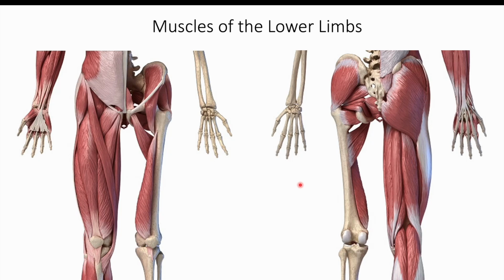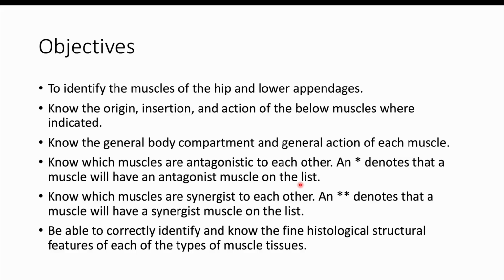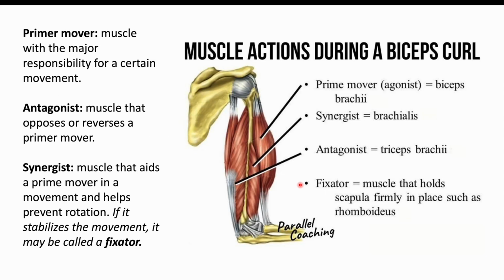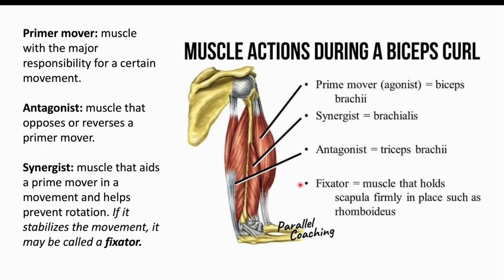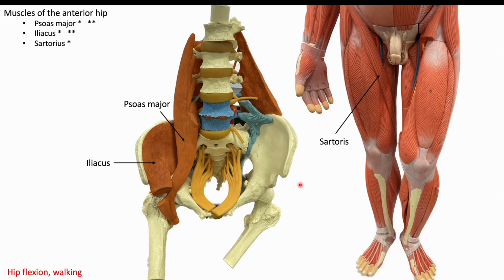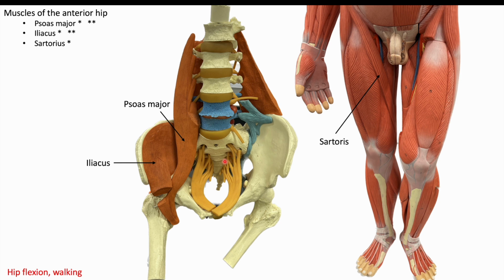Muscles of the Lower Limbs